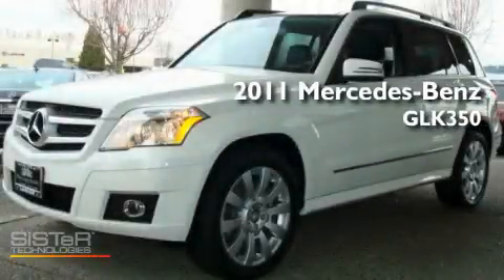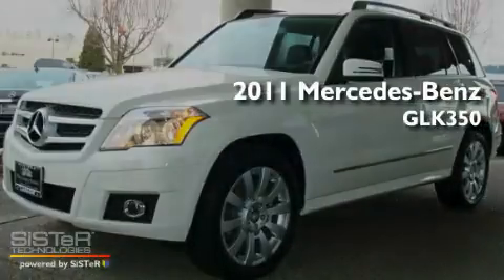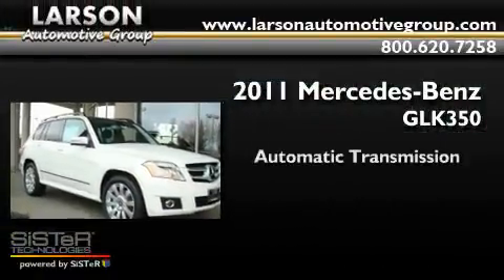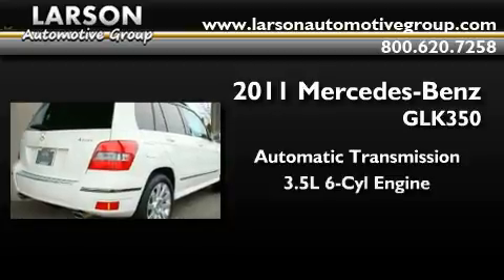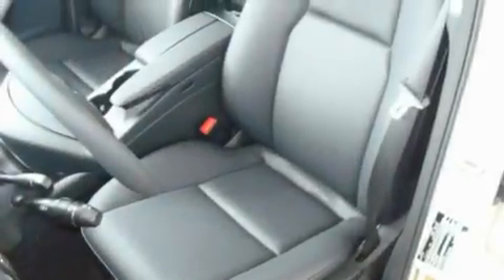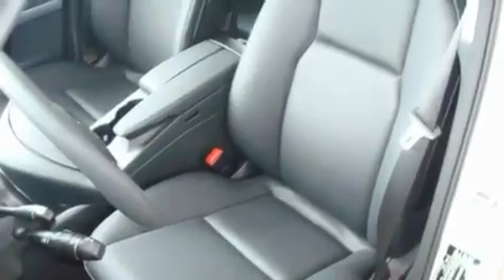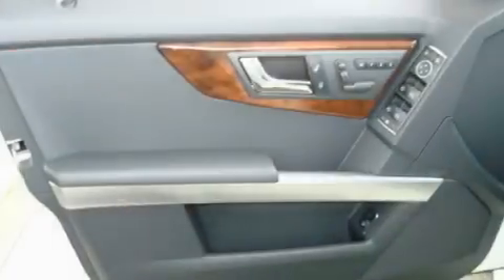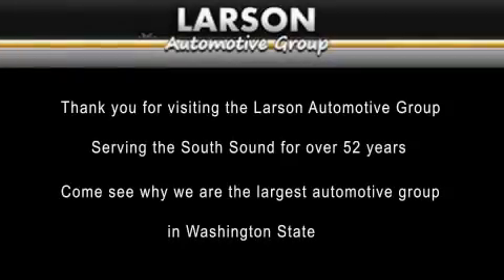2011 Mercedes Benz GLK350 Puyallup WA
Year: 2011
 Make: Mercedes Benz
 Model: GLK350
 Engine: 3.5L V6 DOHC 24V
 Trans.: Automatic
 Exterior: Arctic White

 Interior: Black
 Stock: 7753

 2011 Mercedes Benz GLK350 Puyallup WA